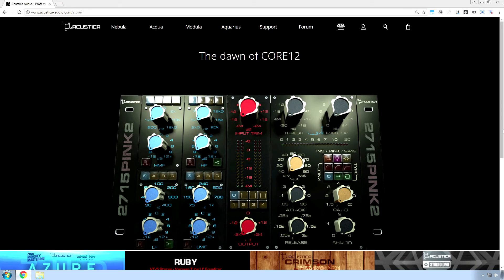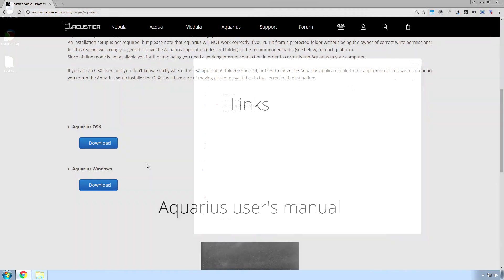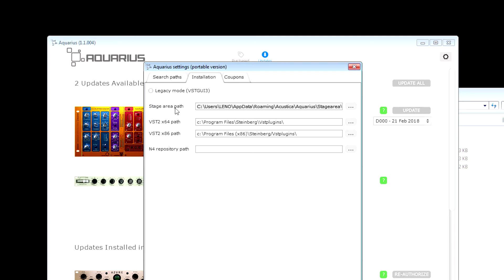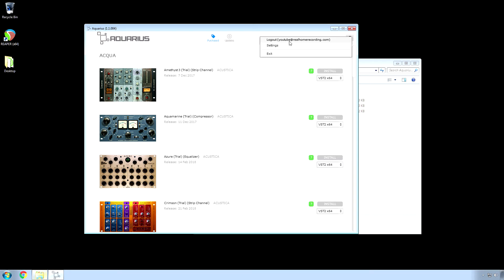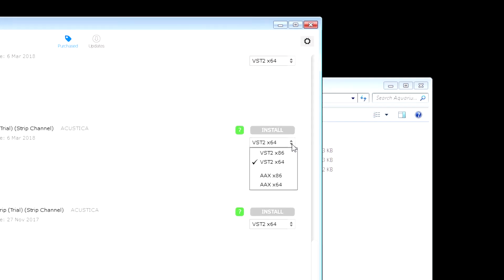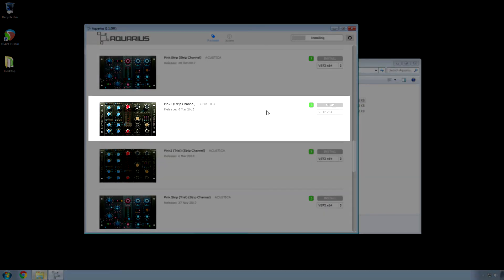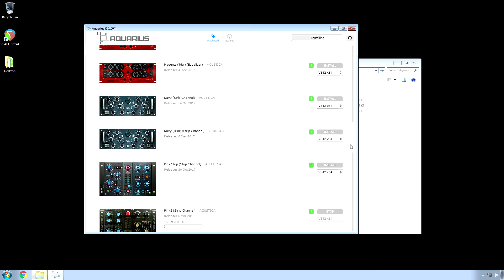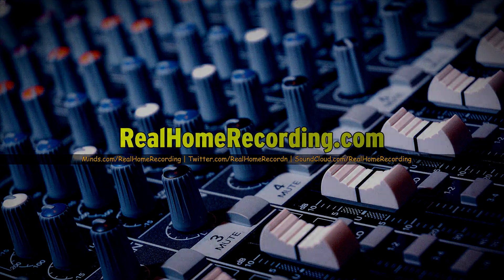2018 Acustica Audio Installation Guide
How to install Acqua plugins and Nebula 4 libraries.